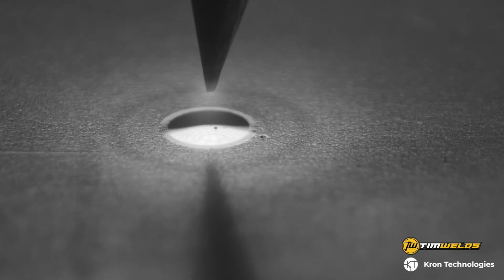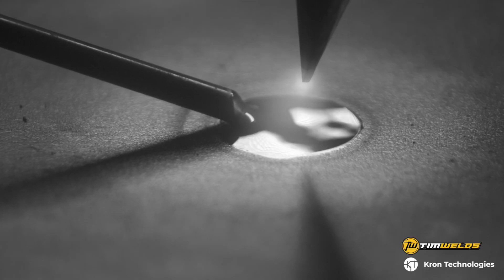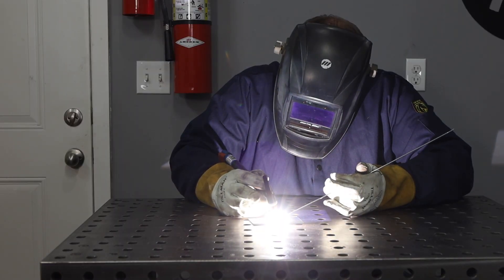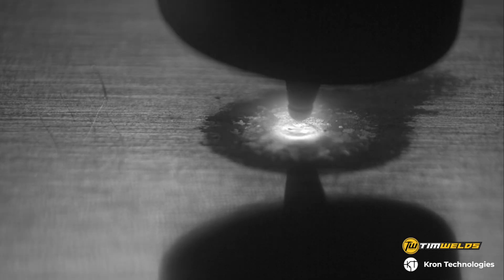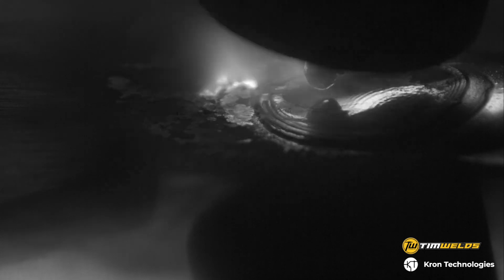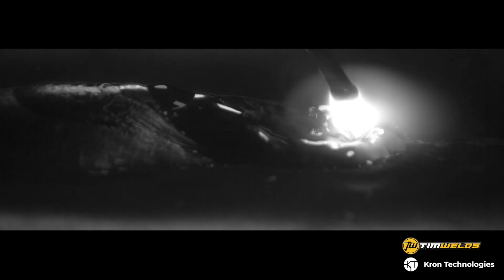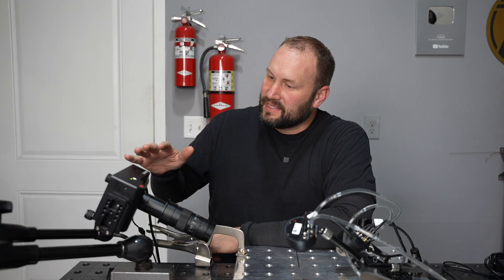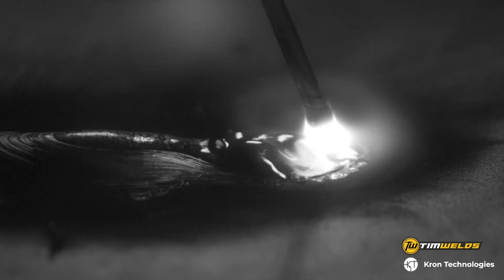Mind Blowing Welding in Super Slow Motion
TIG, MIG and Stick welding viewed in a whole new way

HTP Welding Machines are some of the best I've used. They aren't the cheapest, but they may be the best value considering the quality, performance and customer service you get:

*Not a sponsored video, however the use of the camera was provided by Kron Technologies